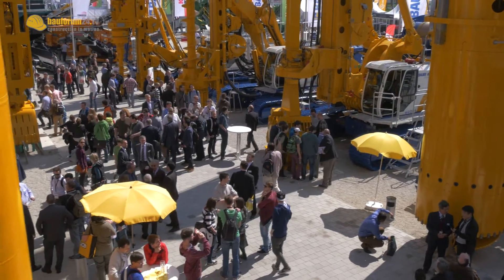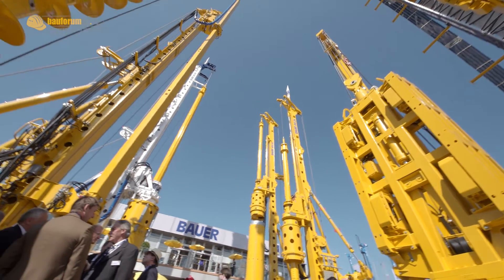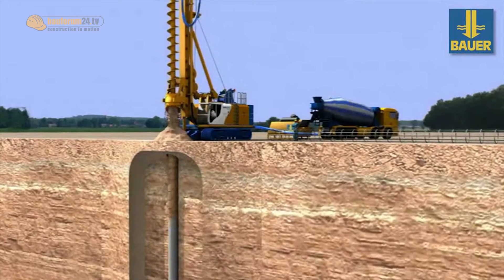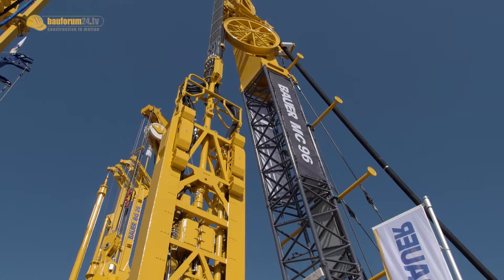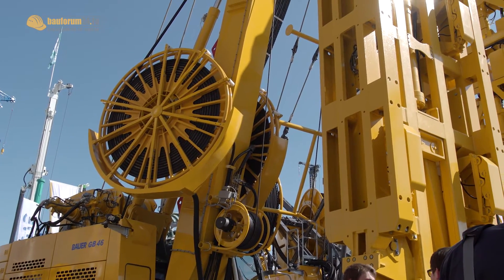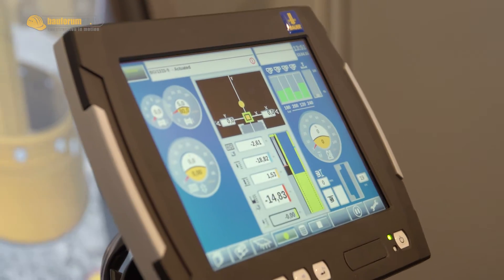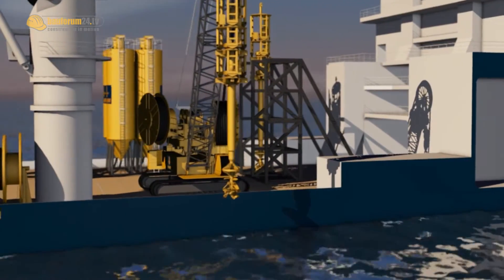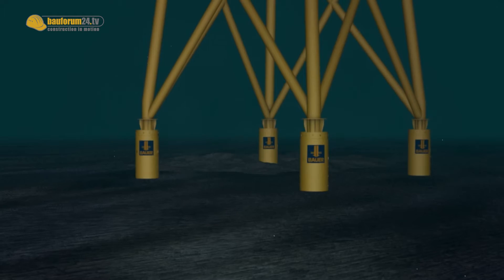BAUER Maschinen GmbH – bauma 2016 | Innovations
Reduce noise emissions, save energy, and increase safety and productivity at the same time: With an ever more perfected range of products and with the highest quality of services, Bauer wants to play a decisive part in shaping the topics of the future. The BAUER Maschinen Group once again presented a number of pioneering innovations at bauma 2016.